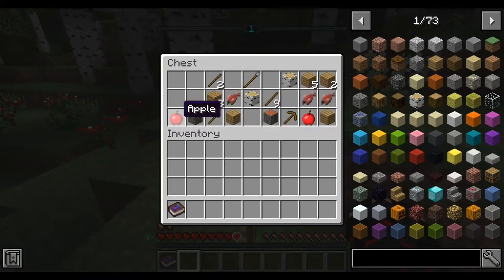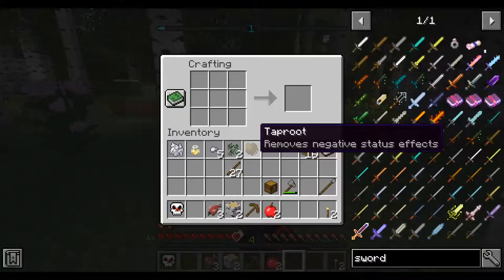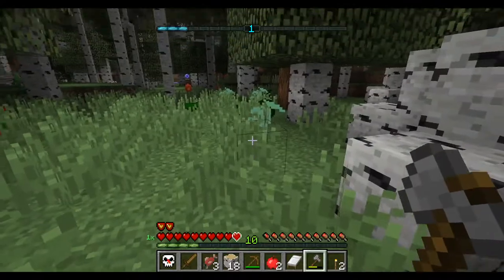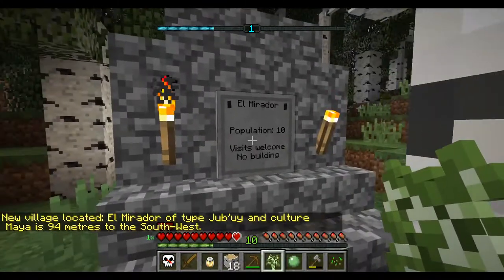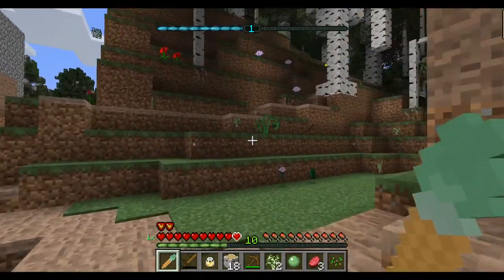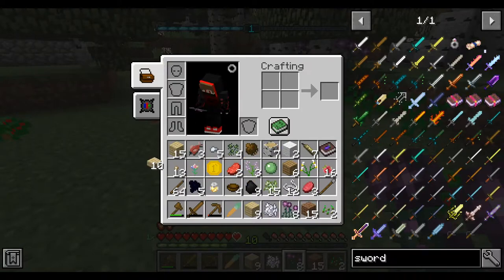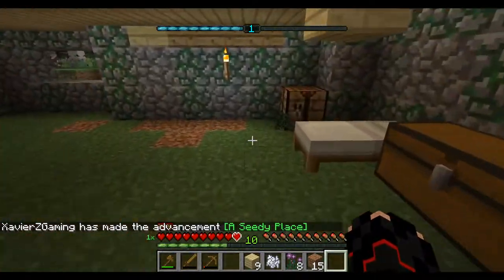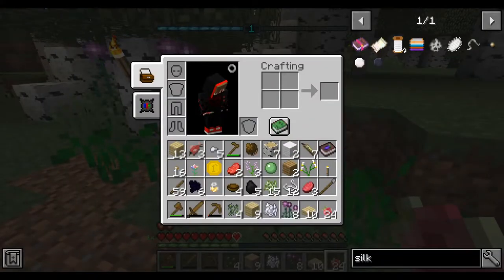Fruits of a New Adventure | Minecraft Modded Survival Episode 1 (1.12.2)